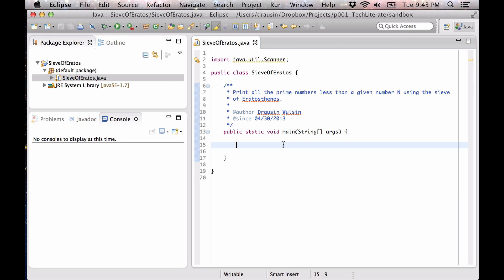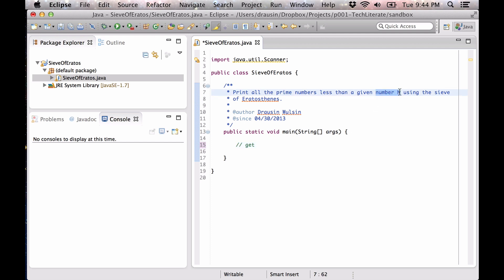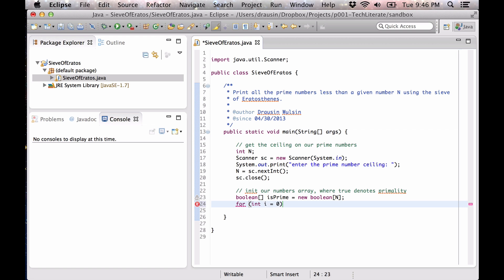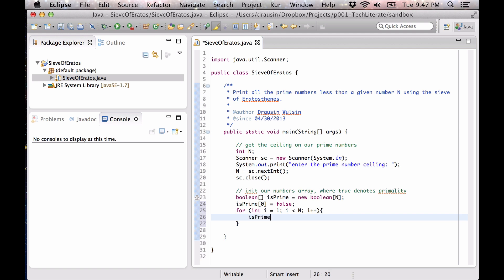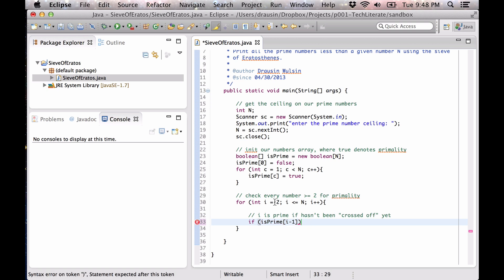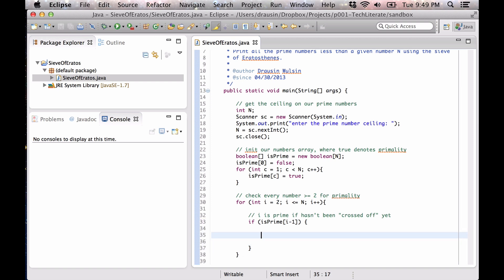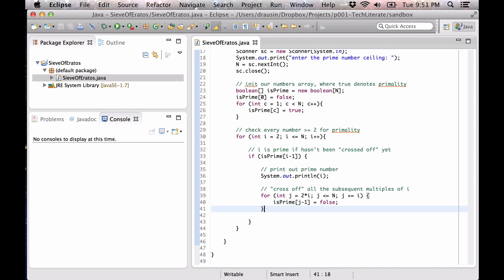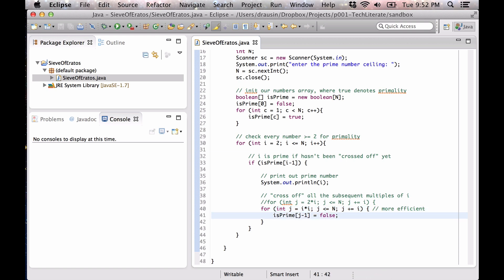Java walk through: Sieve of Eratosthenes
We walk through implementing (in Java + Eclipse) a sieve or Eratosthenes for finding prime numbers less than a given number N. See the accompanying post